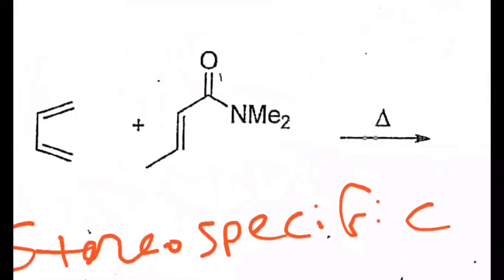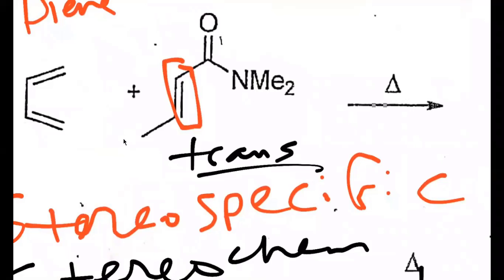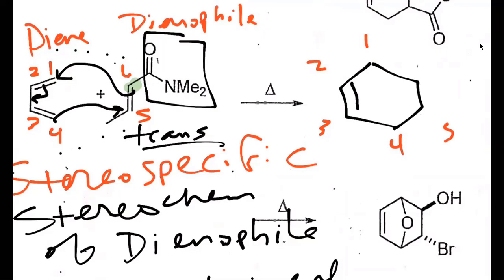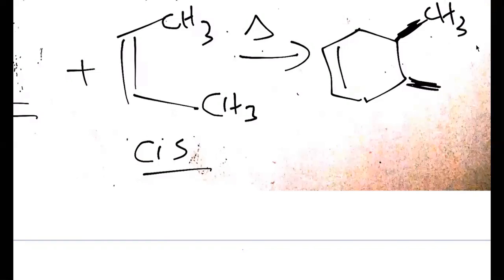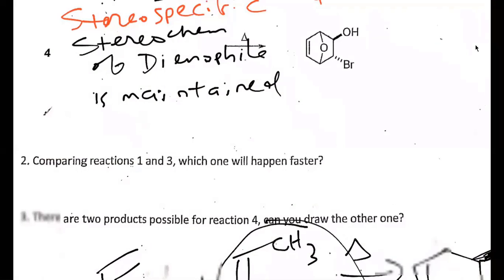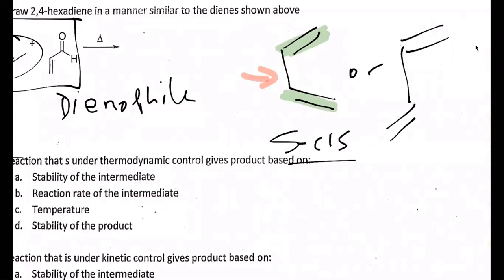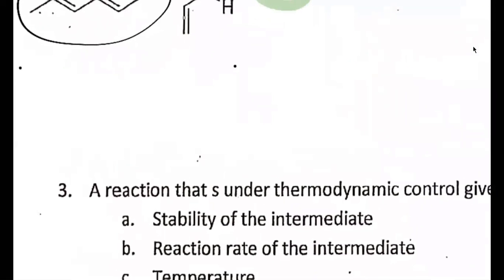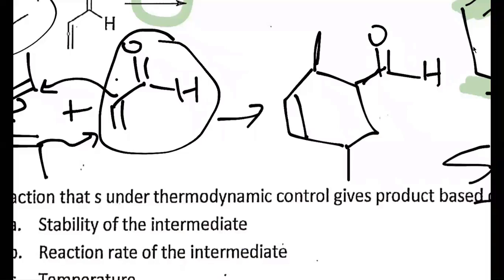CHEM 321 March 27th 2020 Part 1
Diels-Alder cycloaddition continued.